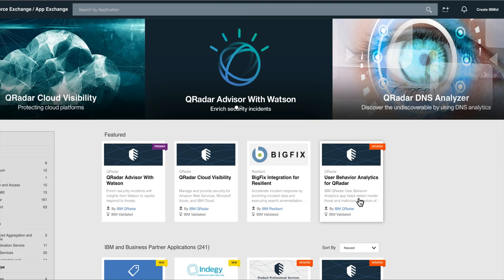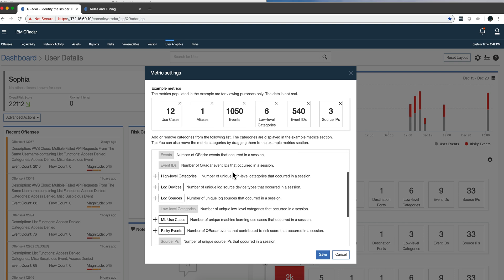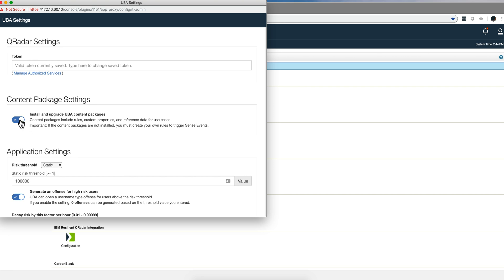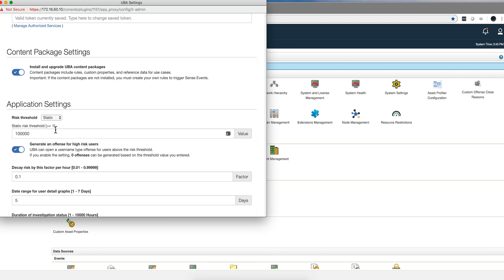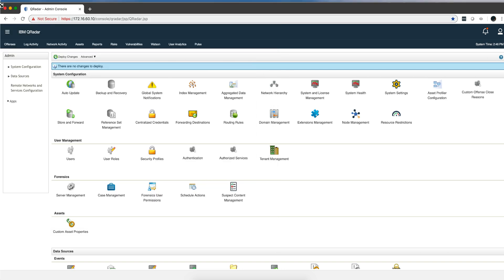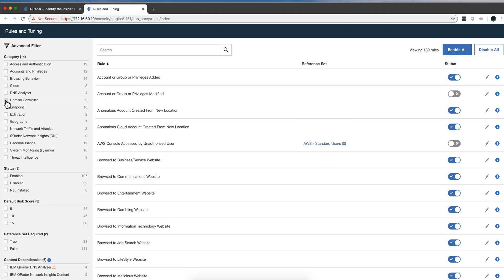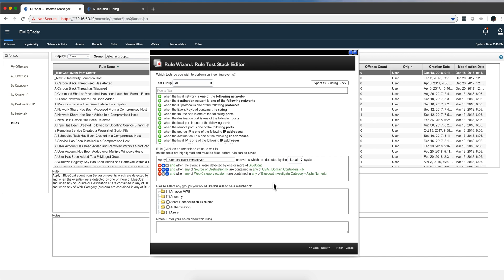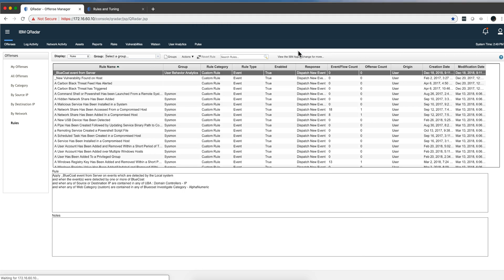QRadar's UBA 3 1 0